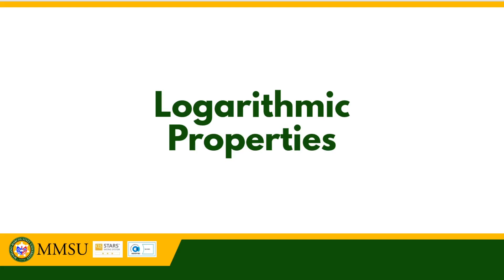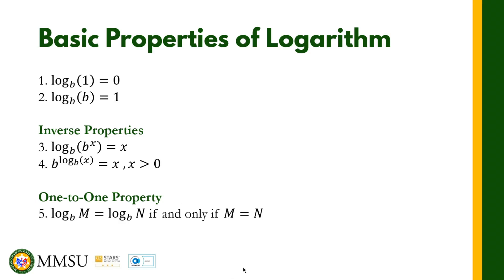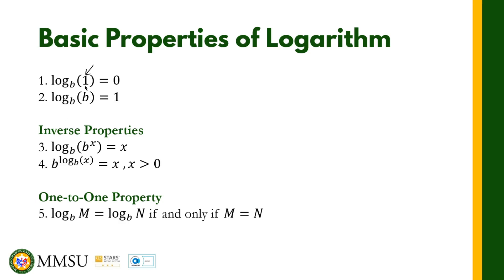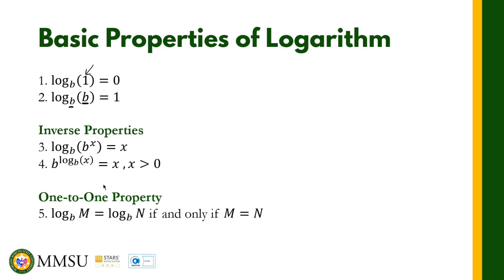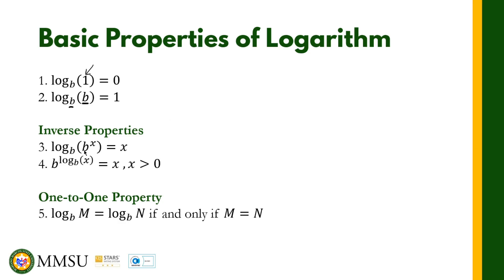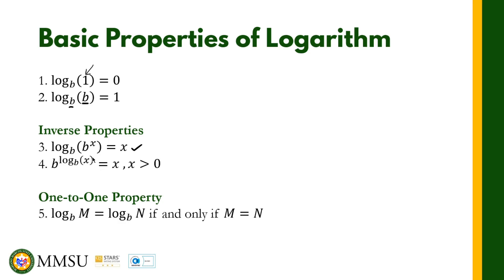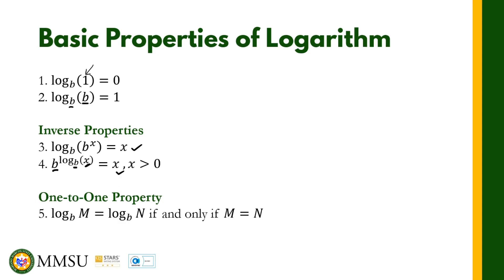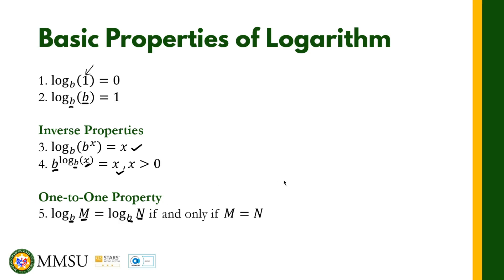Basic Properties of Logarithm | Logarithmic Functions | Precalculus | Algebra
This video discusses the basic properties of logarithms. These properties are then used to solve some problems.